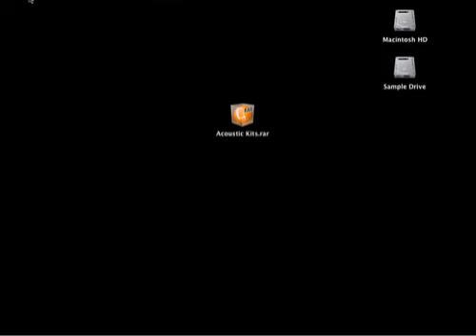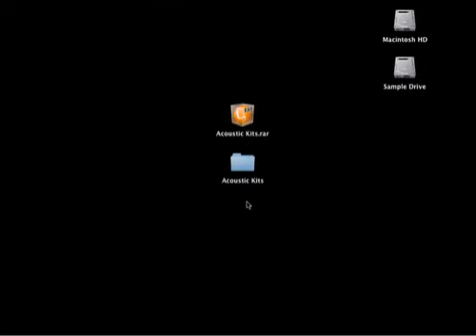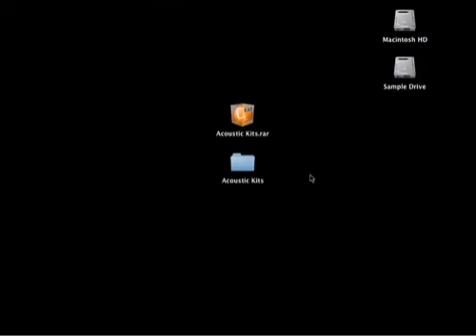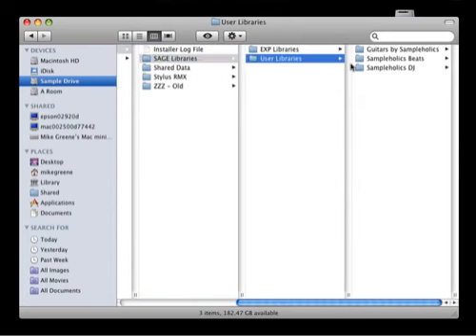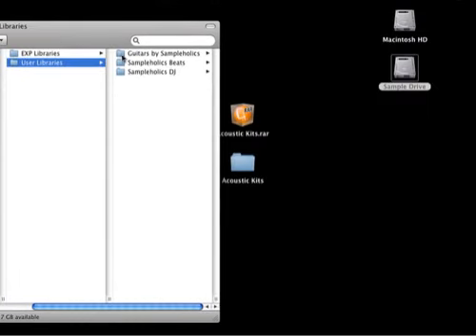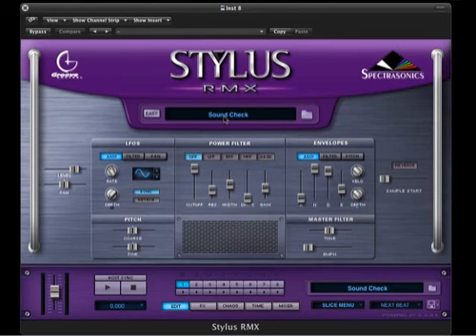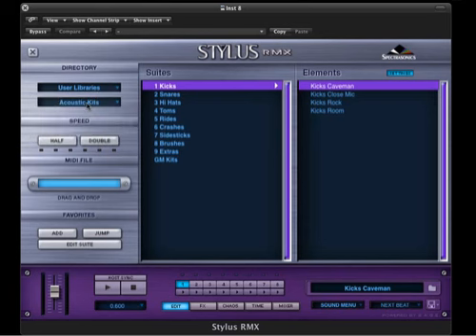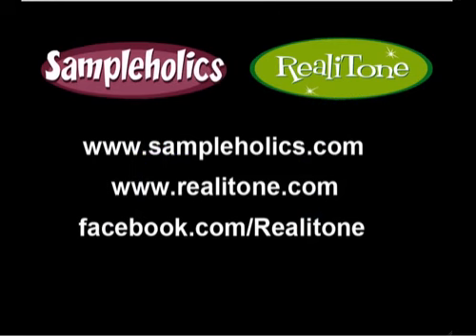How to Install Acoustic Kits for Stylus RMX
A quick tutorial for installing Acoustic Kits for Stylus RMX.